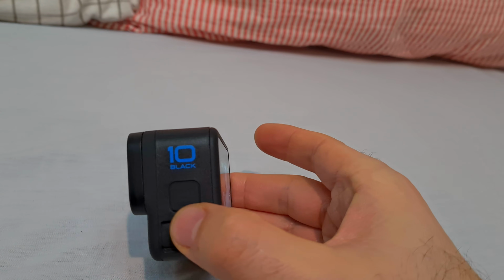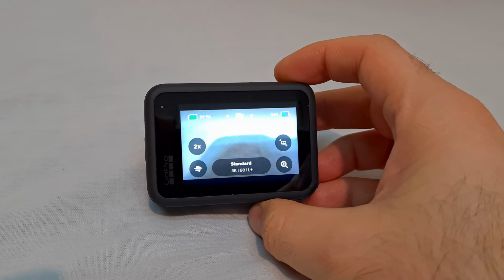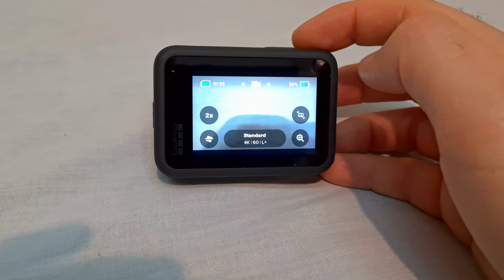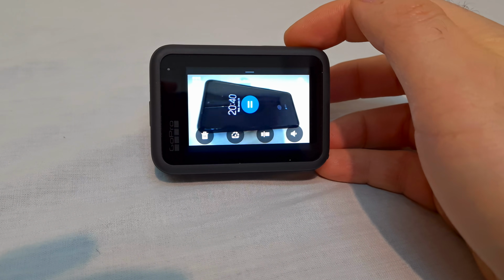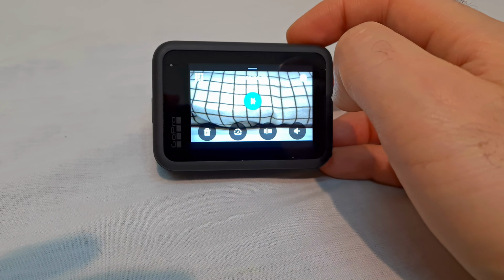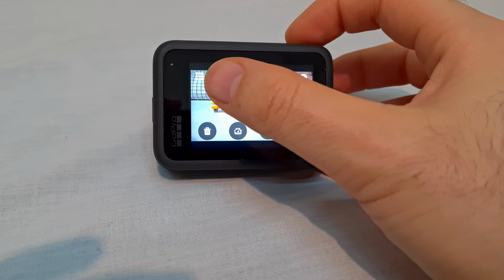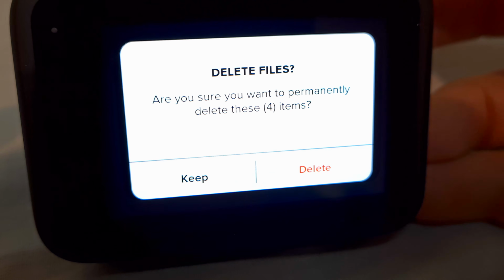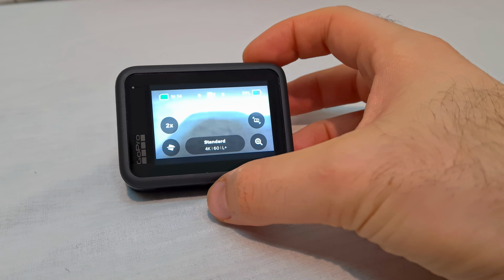How to view or delete photos/videos? (GoPro 10)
- Power On the camera using the button on the left side
- Swipe up to see captured photos/videos
- Swipe down to exit preview mode